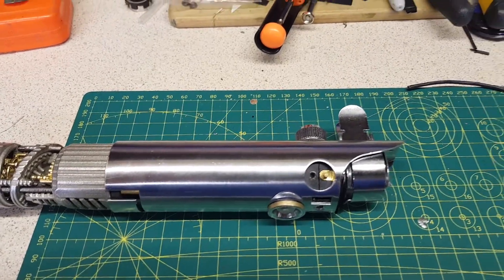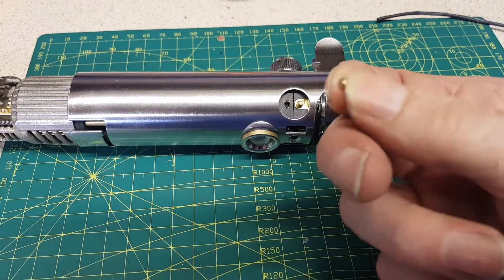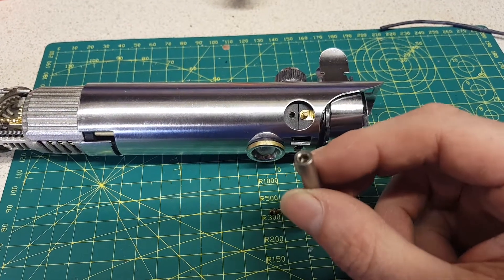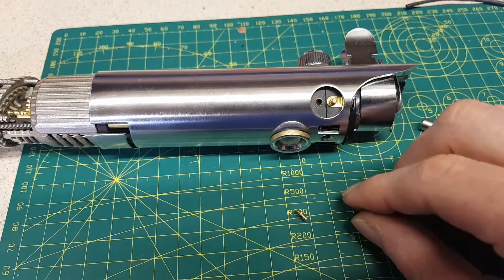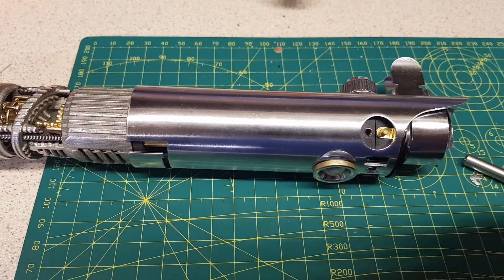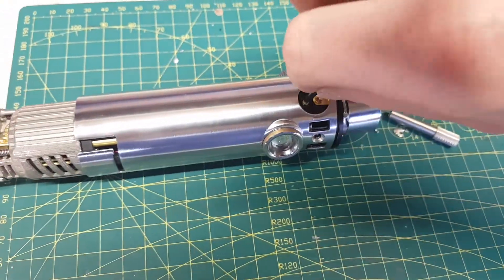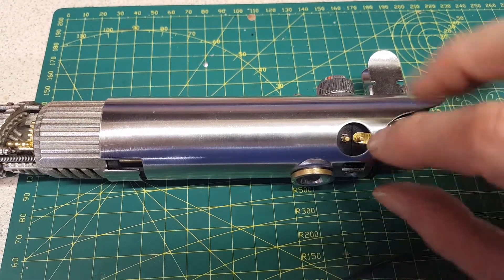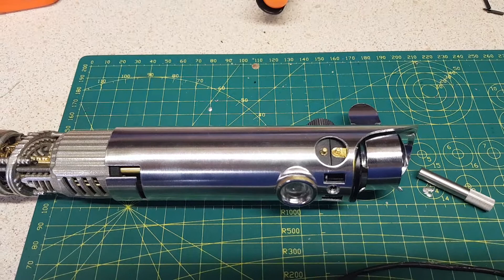Tips & tricks no.7 Fitting Graflex brass pins made easy